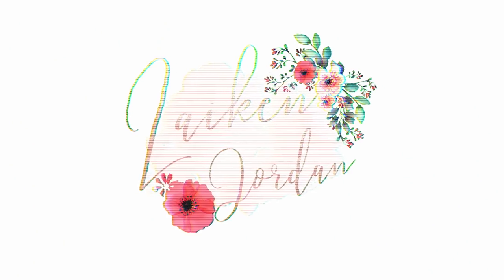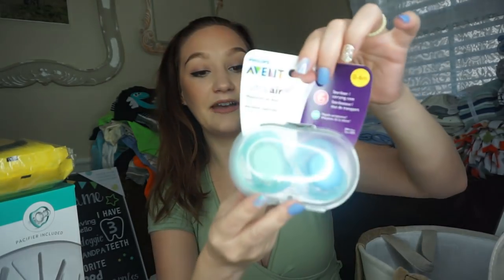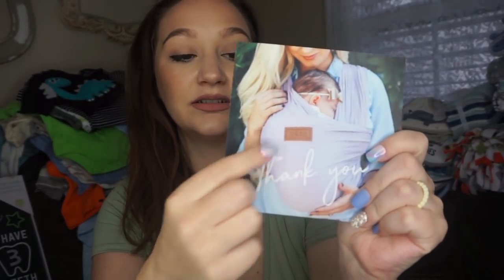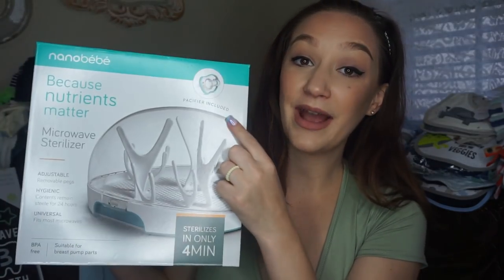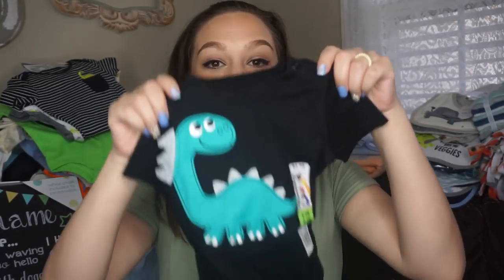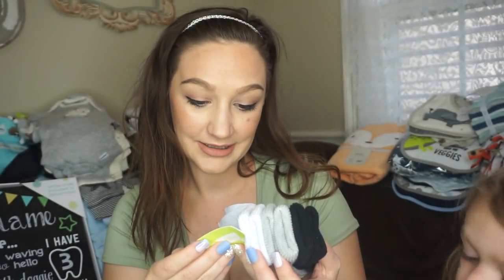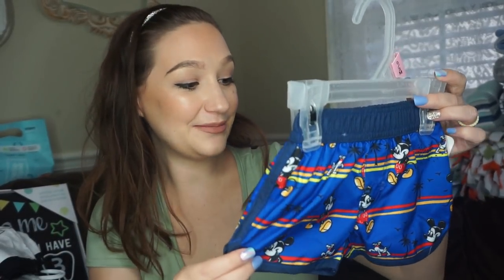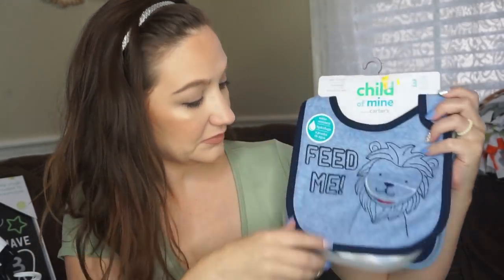HUGE BABY SHOWER HAUL 2019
In this video I share all the awesome gifts we received at our baby shower! This video is not intended to brag or show off in any kind of way it is just showing you all of the awesome things we were given by some very generous friends and family and we are so grateful and thankful for everything we have been blessed with!

Baby Shusher
Nano Bebe drying rack
Breast wipes
pillowfort plates
boon pulp feeder
munchkin baby spoons
munchkin 360 cups
nuk pacifiers
earth mama organic diaper balm
safety 1st nail clippers
earth mama baby wash
burts bees baby wash
little remedies saline mist
avent pacifiers
little remedies gas drops
boogie wipes
honest company wipes
bambo bath oil
babyganics baby wash
hellobello gift set
seventh generation baby laundry detergent
skiphop stroller organizer
tuck and bundle wrap
mudpie rattle
oxo tot dishwasher basket
nanobebe microwave sterilizer
nanobebe breastmilk storage bags
ezpz silicone plates
lug bag